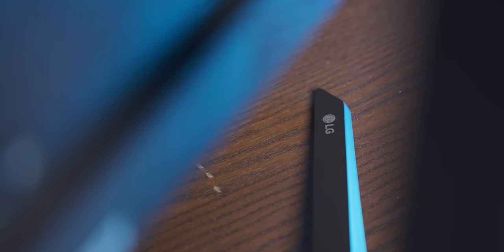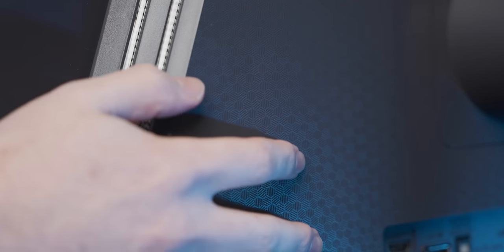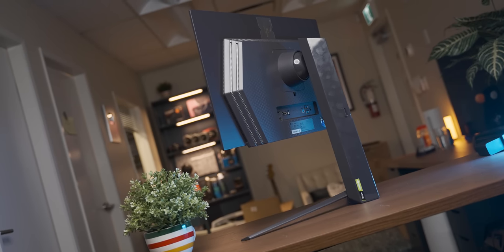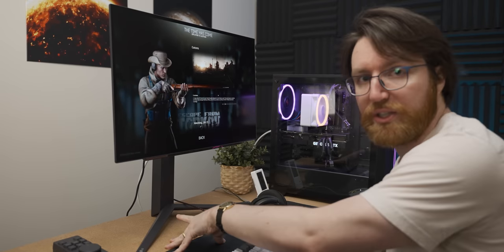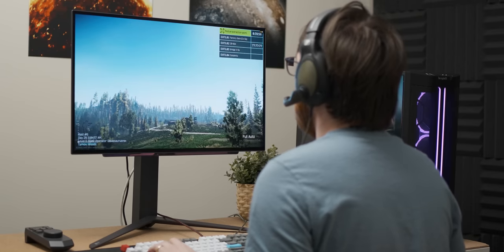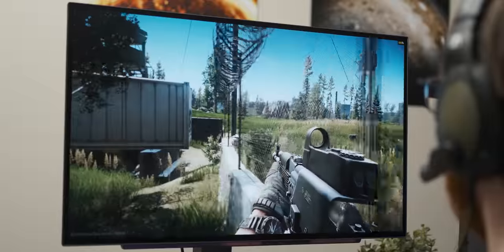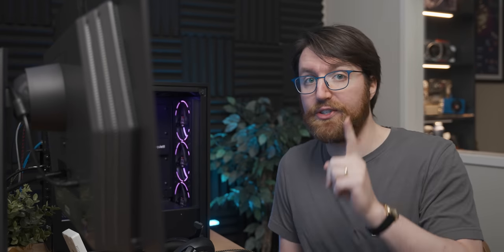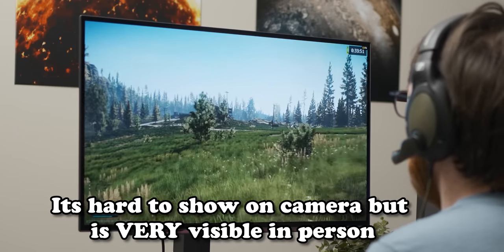Almost Spectacular: LG's New 27" OLED Gaming Monitor Final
Has my dream monitor finally arrived? LG’s Newest UltraGear 27” GamingMonitor with the world's first 240Hz OLEDGamingMonitor tries to get in my pants. But does it succeed?

This content was created in exchange of a free product from LG. Interested in seeing more of the LG 27GR95QE?

By the way, I measured a brightness of 200nit in SDR but the peak brightness in HDR APL 3% is actually 1000nit :)

Help us buy weird computers and tech to make videos on by 'Joining' the channel on YouTube